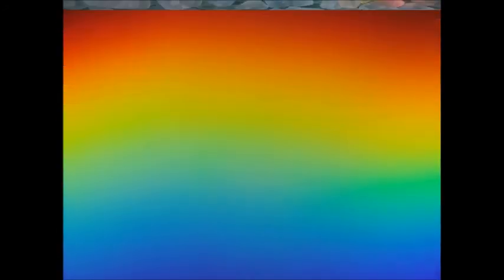Rainbow Poem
I LOVE rainbows!